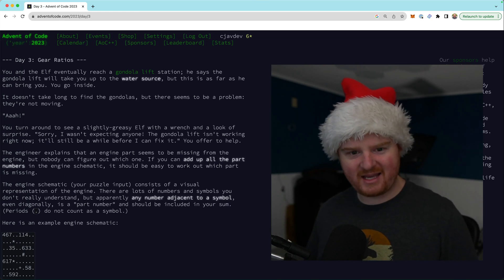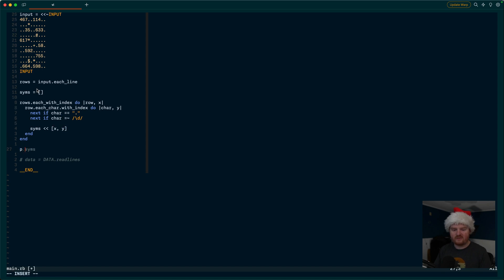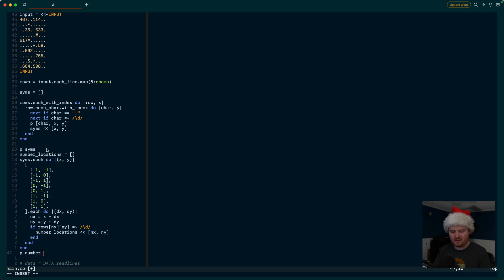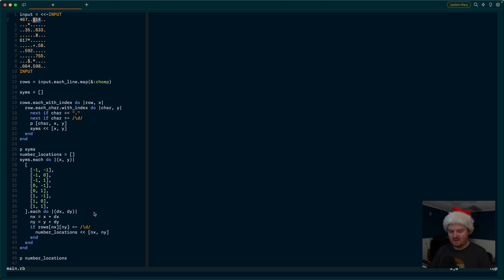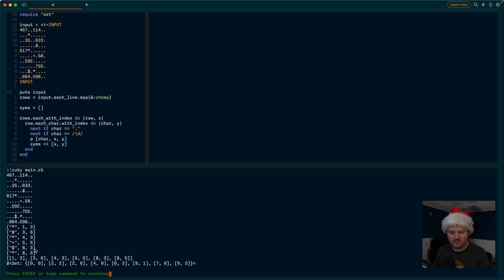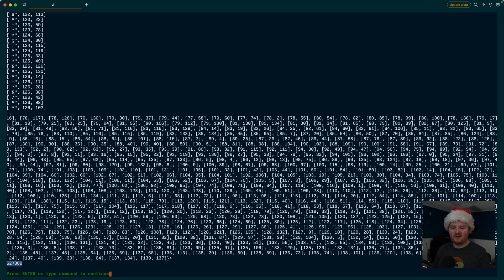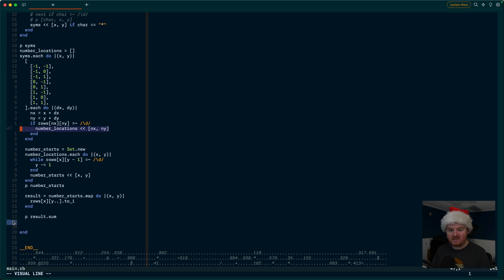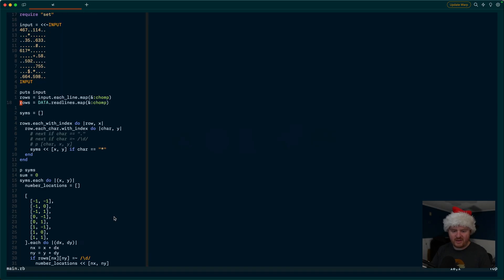Grid of Characters - Day 03 - Advent of Code 2023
Let’s solve the Advent of Code 2023 Day 3 puzzle in Ruby! In this video, we'll parse a text file representing a gear assembly schematic. We aim to sum the values of all numbers adjacent to marker symbols.

First, we'll break the input into rows and iterate through, identifying symbol locations. Then for each symbol, we'll search neighboring cells for adjacent numbers. By traversing left, we can find the starting digit to extract the full number value.

For part two, we'll adapt our solution to only consider star symbols with exactly two adjacent numbers - representing gear ratios. We'll get the product of these number pairs and sum the ratios.